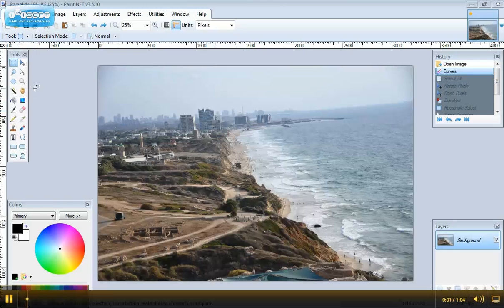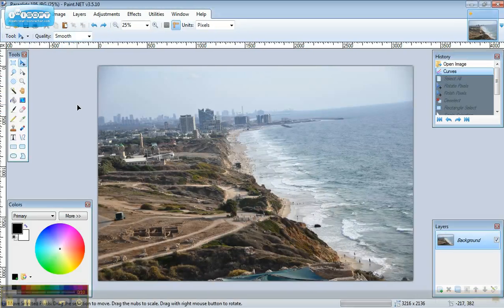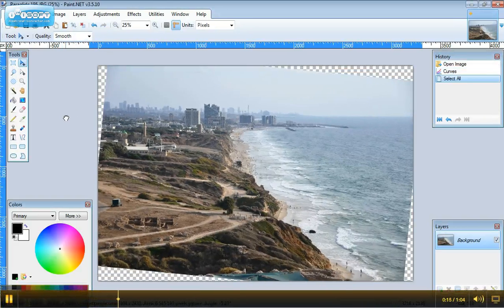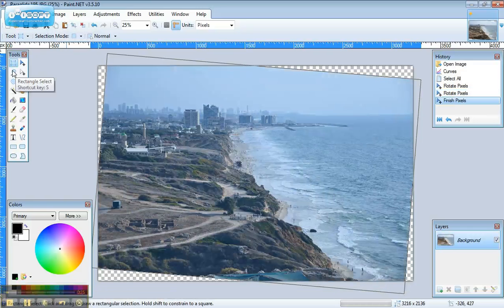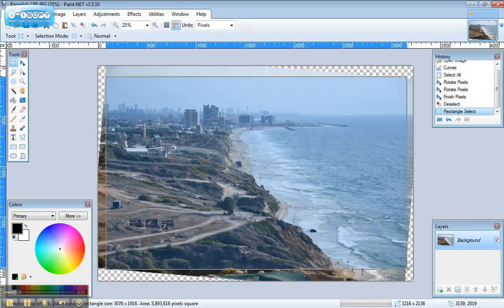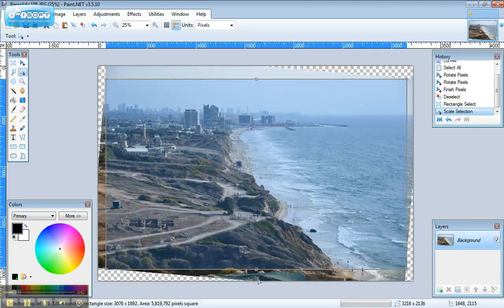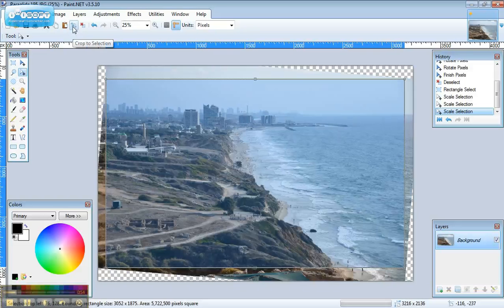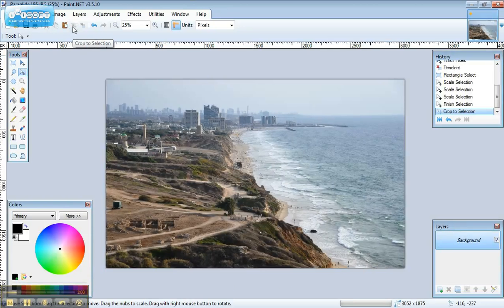How to straighten and crop an image in Paint.Net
short tutorial that shows how to straighten and crop an image in Paint.Net, to fix the horizon or just rotate and crop.